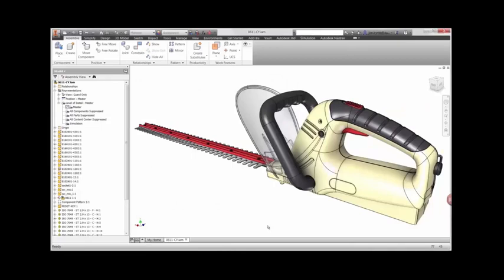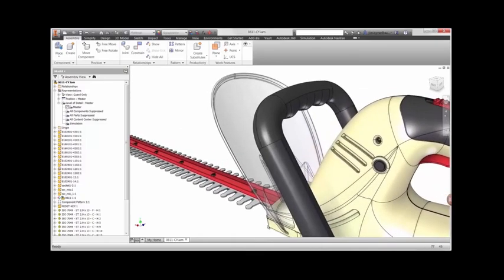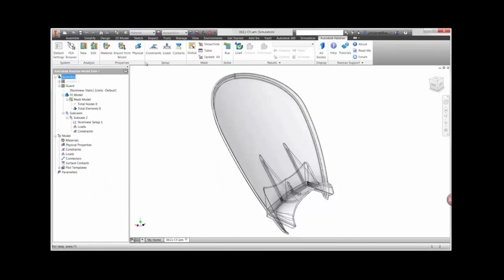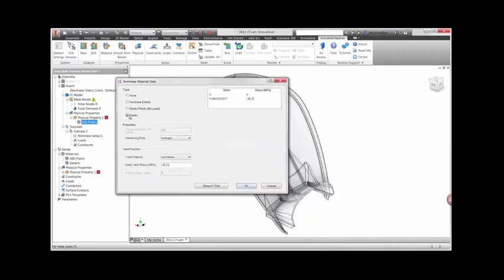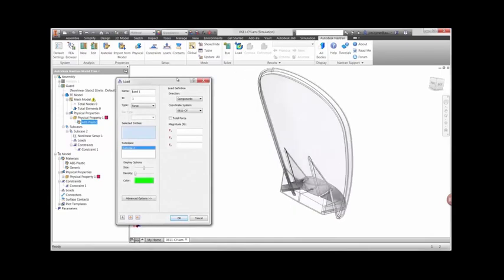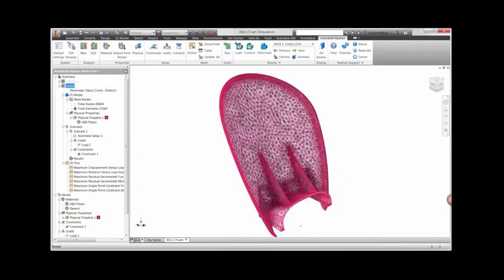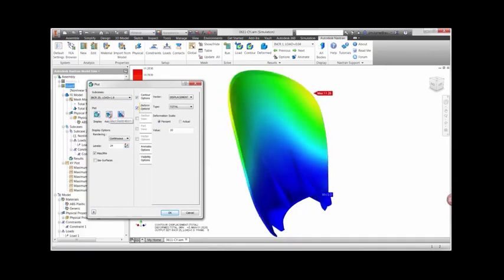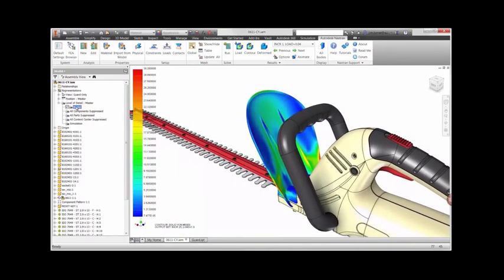Inventor Nastran - Gelişmiş Malzeme Modelleri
Tek bir sanal simülasyonda çok çeşitli metal, kauçuk ve yumuşak doku malzeme modellerini dahil edin.